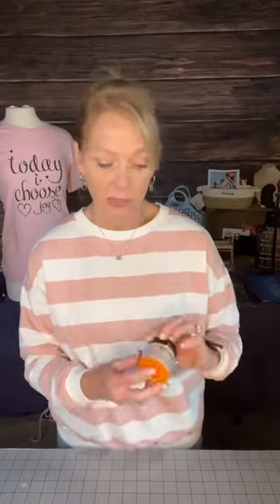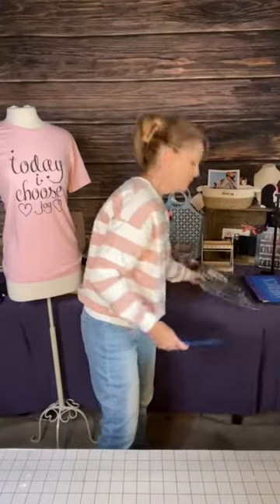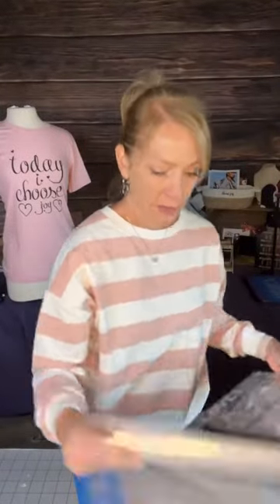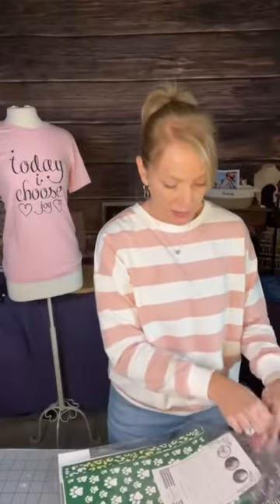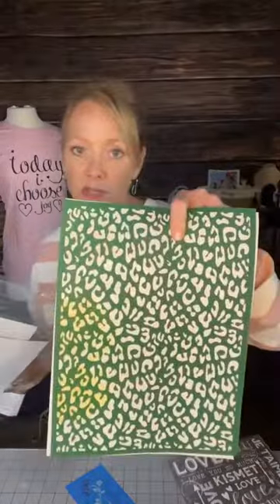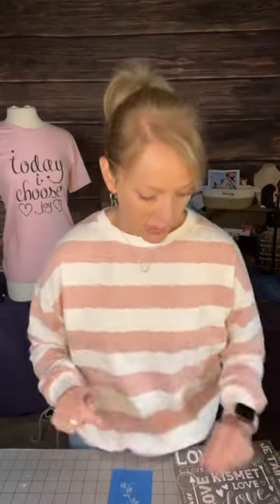How to make wooden earrings with torch paste, infusible ink and scrapbook paper.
In this video I will show you how to make wooden earrings using torch paste, Cricut infusible ink and scrapbook paper.

You can purchase the Ikonart stencil kit and torch paste here.

For the wooden earrings pieces..

Cricut infusible ink..